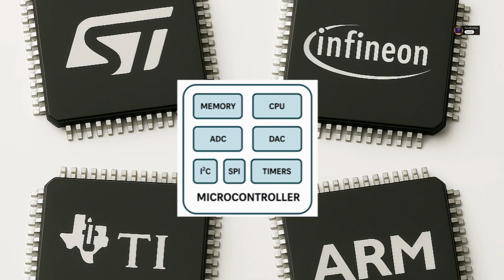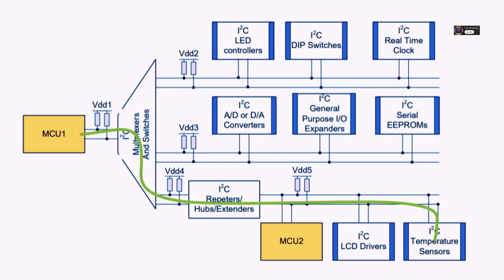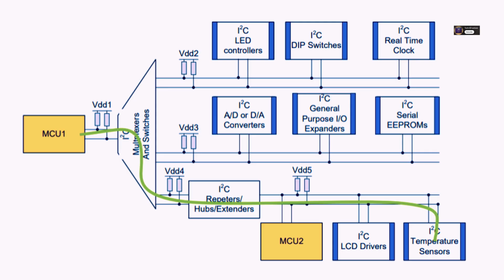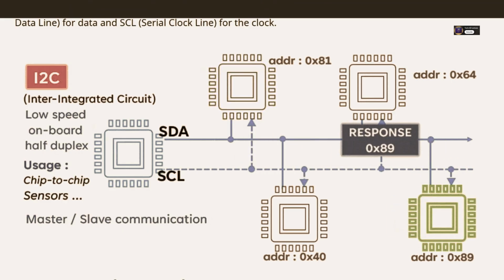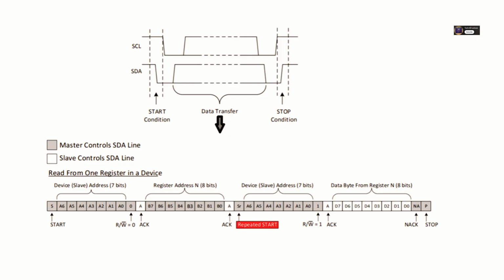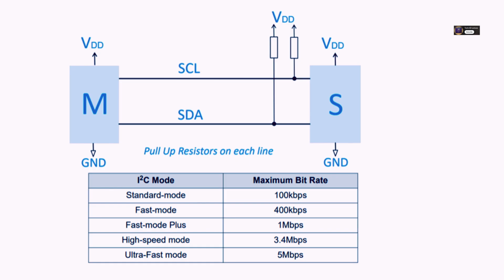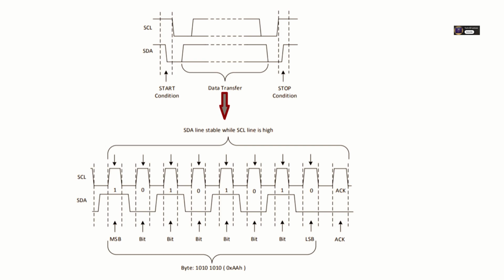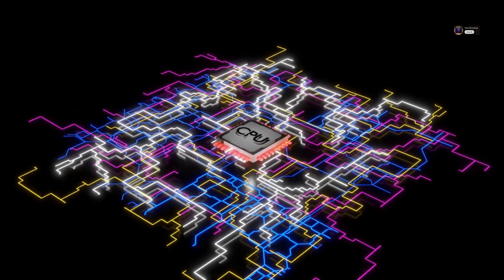💡 Mastering I²C Communication in Microcontrollers | Basics to Advanced | Interview Q&A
I²C (Inter-Integrated Circuit) is one of the most widely used communication protocols in microcontrollers, enabling efficient data transfer between a master and multiple slave devices using just two lines — SDA (Serial Data) and SCL (Serial Clock). It supports both 7-bit and 10-bit addressing, making it possible to connect many devices on a single bus while minimizing wiring complexity.

In this video, we take a deep dive into the working of I²C, covering start/stop conditions, ACK/NACK mechanism, addressing modes, speed modes (Standard, Fast, Fast-Plus, High-Speed), and clock stretching. We’ll also explore real-world applications such as interfacing sensors, EEPROMs, RTCs, and displays, along with hardware considerations like pull-up resistors, bus capacitance, and voltage-level shifting.

You’ll learn how I²C compares with SPI and UART, understand its advantages and limitations, and see practical implementation examples with STM32 microcontrollers. We’ll also discuss common interview questions, troubleshooting tips, and advanced topics like multi-master arbitration, DMA transfers, and error handling.

Whether you’re preparing for an embedded systems interview, building a project, or just curious about microcontroller communication, this video will give you a clear and practical understanding of I²C.

As part of better experience for our incredible audience, we’ve organized our content into dedicated channels tailored to your interests. Here's the exciting update: